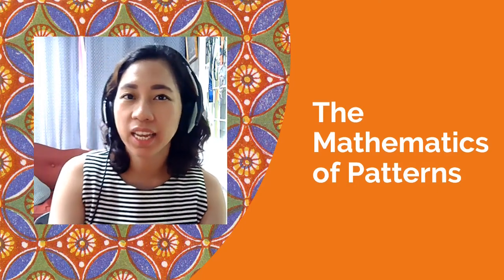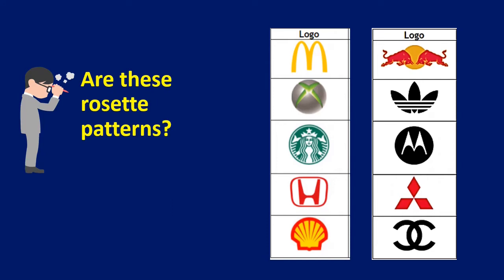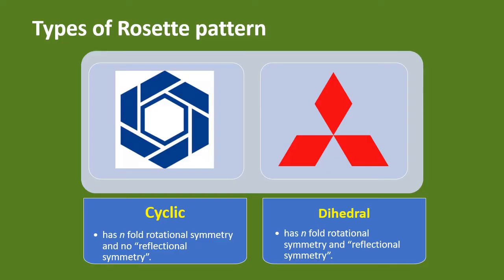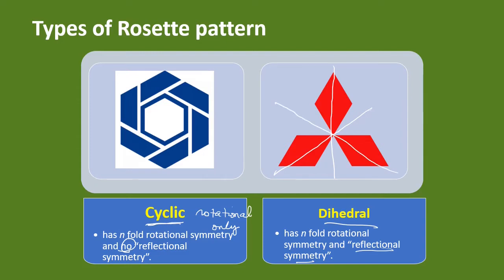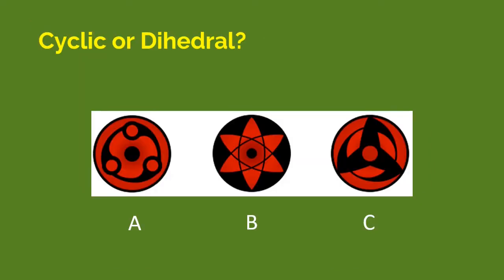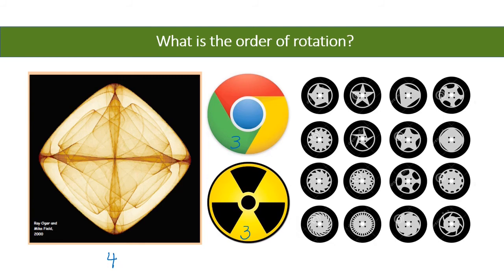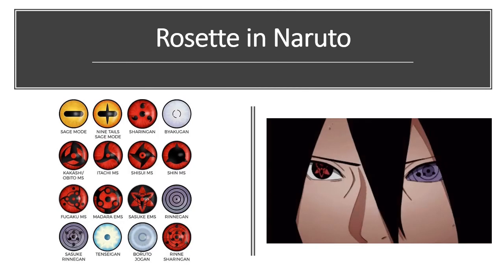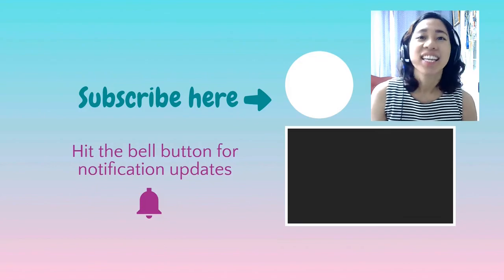What are Rosette Patterns | Math in the Modern World Patterns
What are rosette patterns? A rosette pattern has either cyclic or dihedral symmetry.  In this video, we are going to explain rosette patterns and discuss the different kinds of rosette patterns. This lesson is under math in the modern world patterns.

Introduction:  (0:00)
Definition of rosette patterns (0:12)
Types of rosette patterns (2:34)

I hope that you enjoyed my channel Dianne's Math Tutorials.   I'm here to help you learn your math courses in an easy way. You can also leave topics that you need help with and I will create those videos for you.